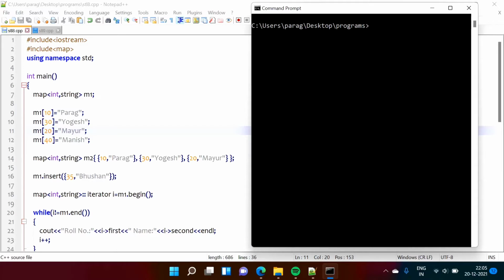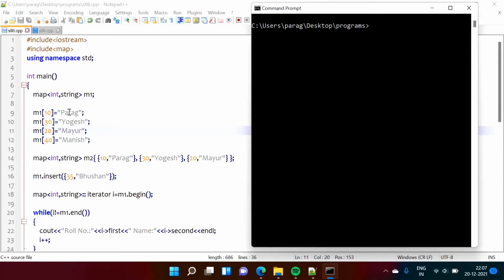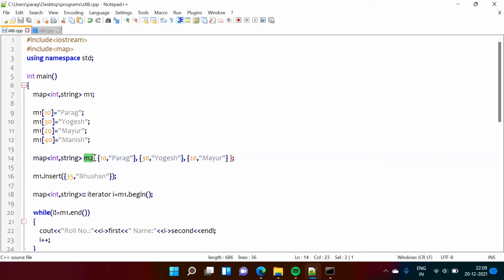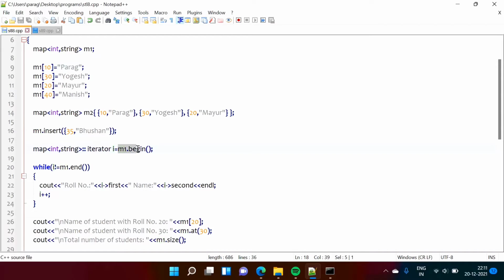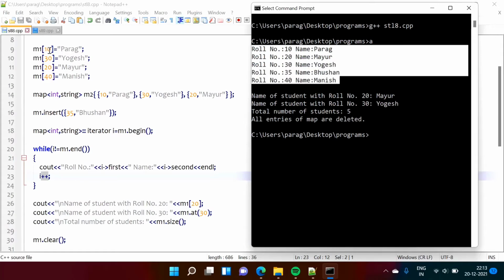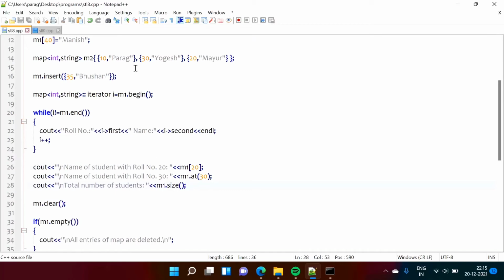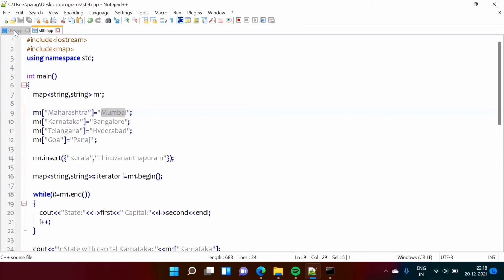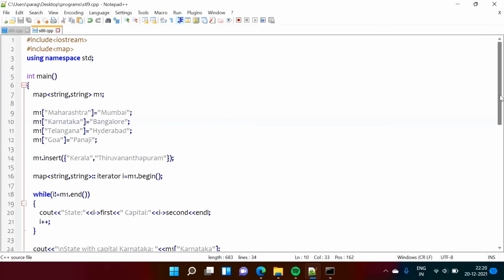C++ STL Part 5 | Map in Standard Template Library in CPP Language | Map Associative Container in CPP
C++ STL Part 5 | Map in Standard Template Library in CPP Language | Map Associative Container in CPP Language | c++ stl, stl in c++ for competitive programming, stl c++ interview questions, stl c++